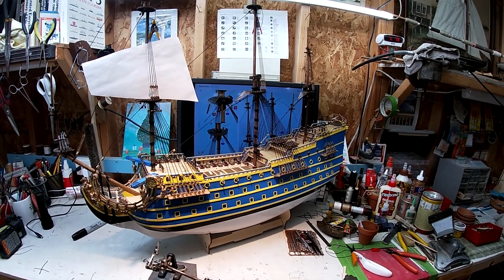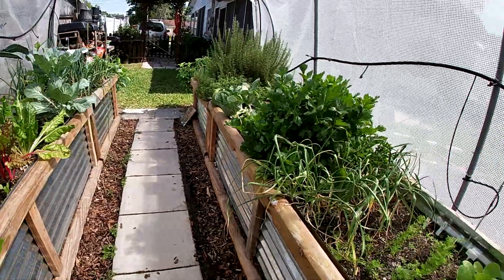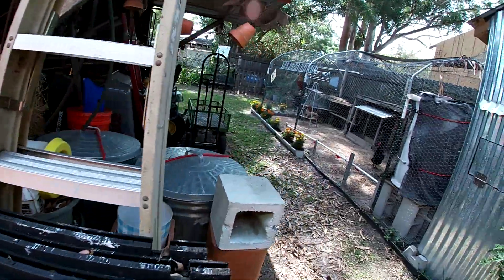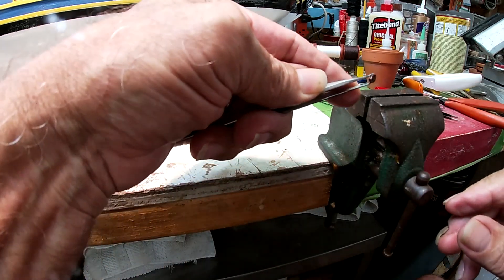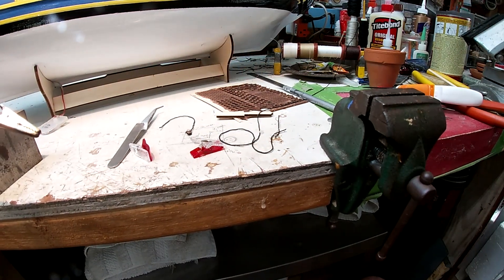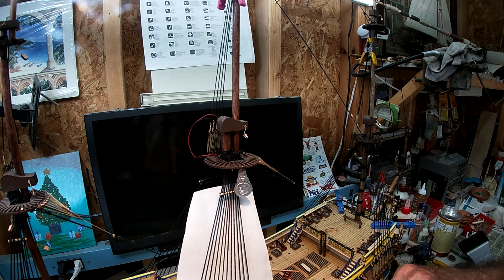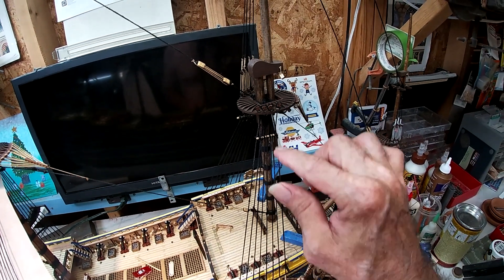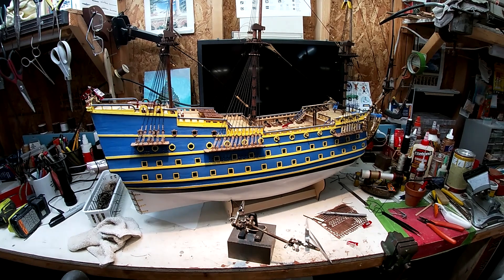Wooden Model Ship ROYAL SUN build #61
Shrouds and deadeyes on the crows nest.